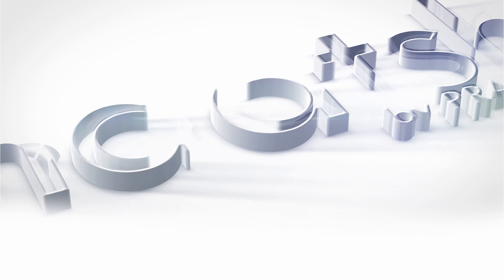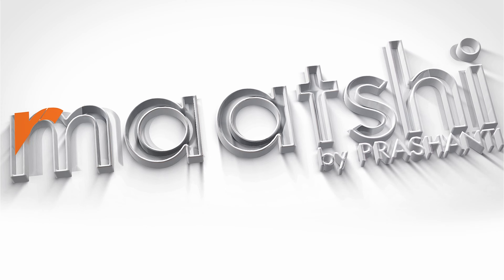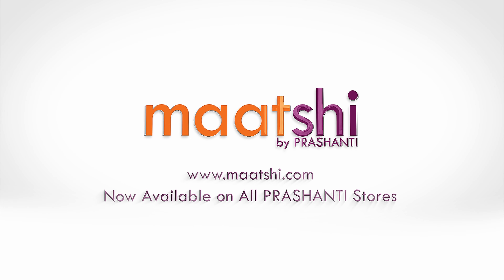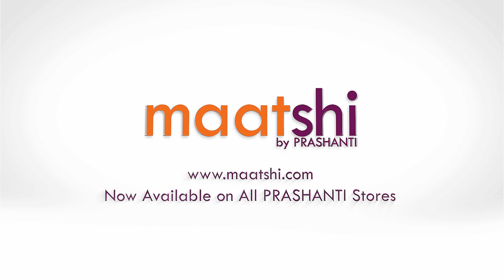Casual Kurtis | Maatshi | 25 May 24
Maatshi, Prashanti’s exclusive fashion brand for women.

In this release, we're featuring Casual Kurtis

OUR STORES :
Prashanti Sarees - T Nagar
3rd Floor, 11, Srinivasa Road,
Pondy Bazar,Chennai, Tamil Nadu 600017

4th floor, No. 520, 2nd Cross, Sampige Road
Malleshwaram,Bangalore, Karnataka 560003

4th floor, No. 62/ Old No. 319/A, 9th Main, 5th Block ,
Jayanagar, Bangalore, Karnataka 560041